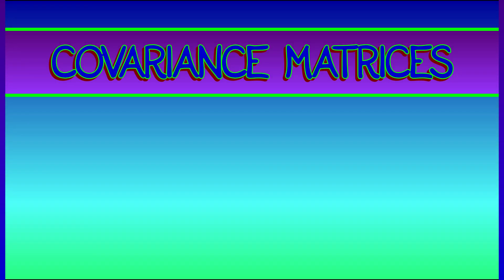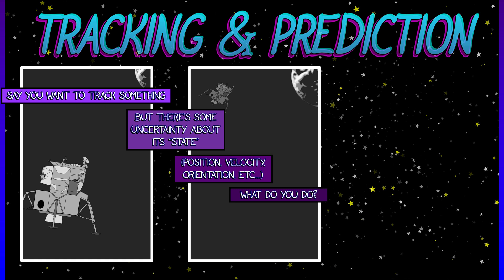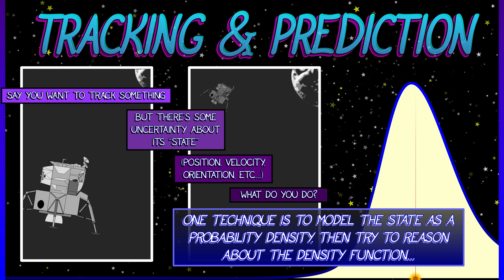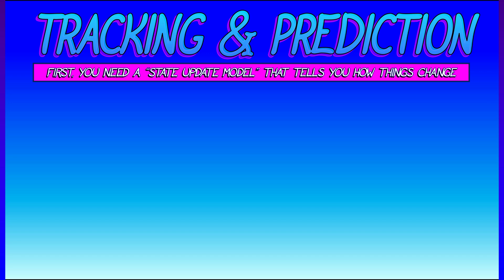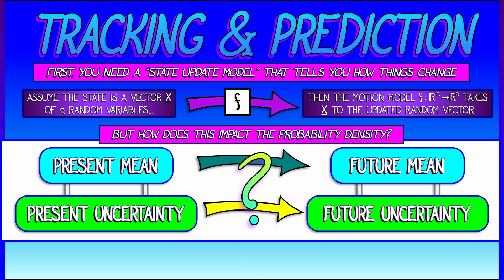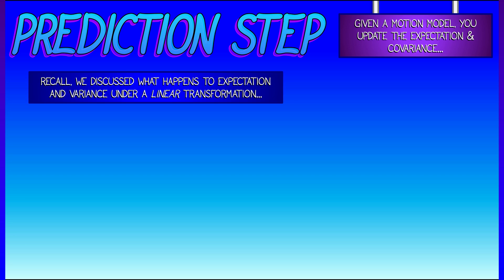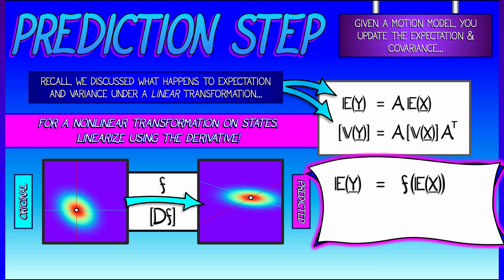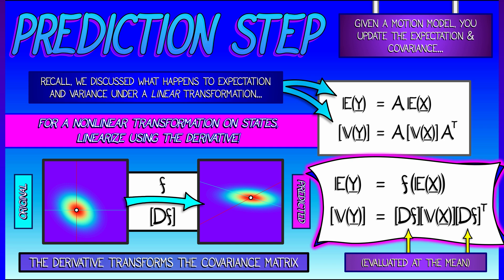CalcBLUE 3 : Ch. 12.4 : Covariance, Tracking, & Estimation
One of the applications we're going to dwell on is that of tracking & estimation. We'll see that using random variables is a good way to keep track  of uncertainty as a  system evolves over time...